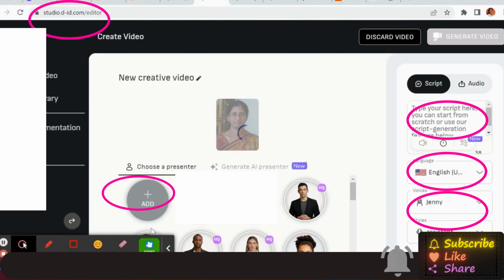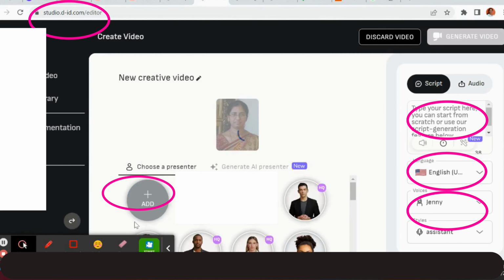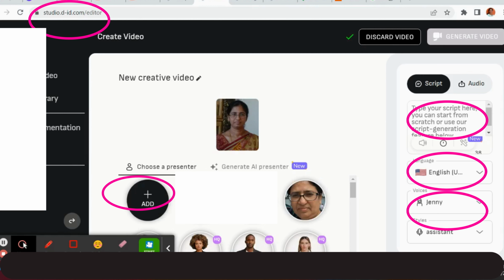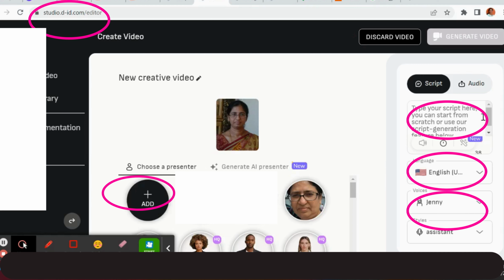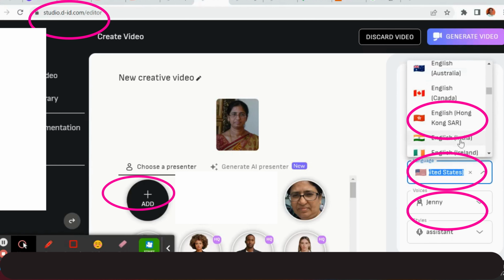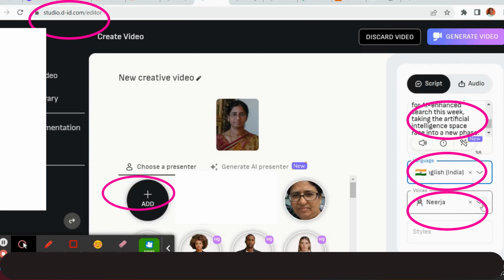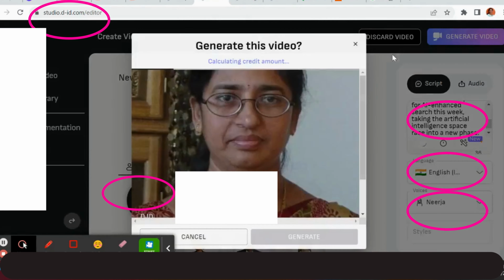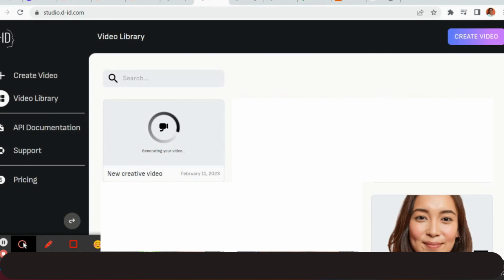Technology Fun - AI Tool - Change your photo as Video-English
Similar Searches:
Technology Fun
Fun stuff
Artificial Intelligence in Telugu
How to edit my picture free
How to edit my photo free
How to create MP4 video
How to change photo to video